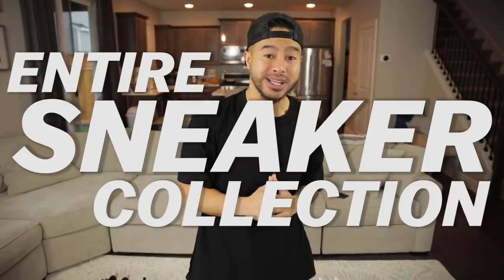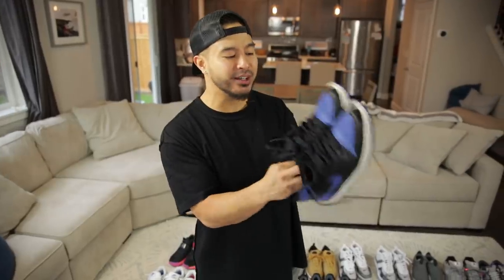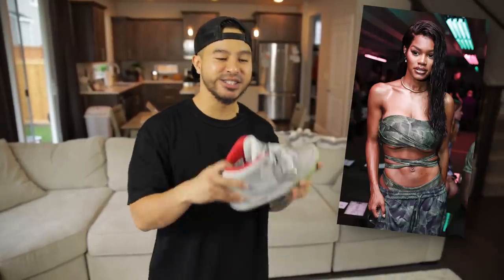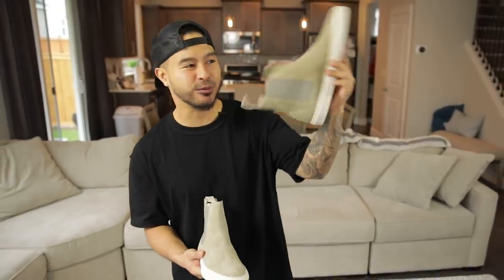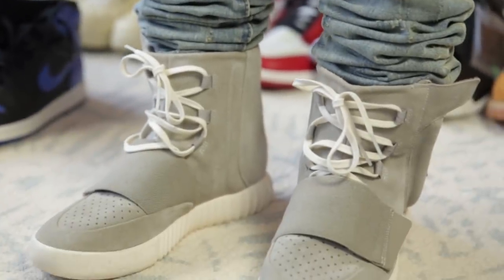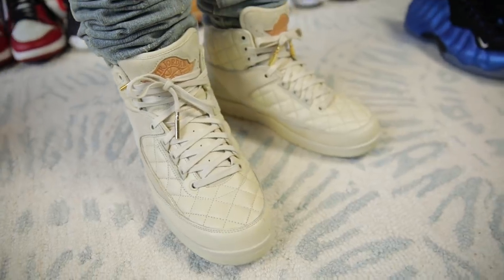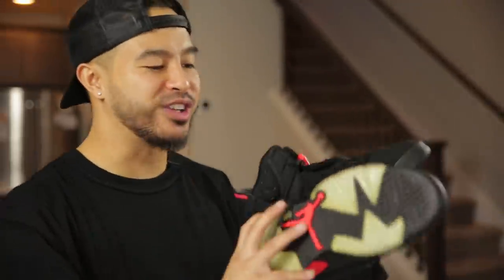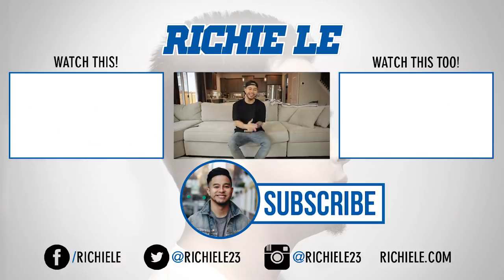My ENTIRE Sneaker Collection! + GIVEAWAY!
Winners will be announced in one week!

Address to our mailbox to send fan mail/artwork/etc:
10216 SE 256th St
Ste 103